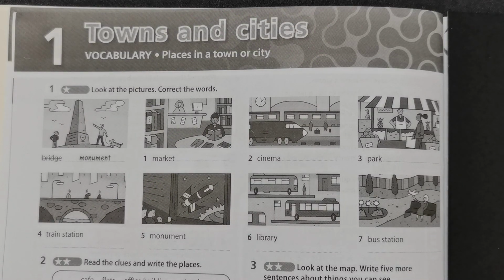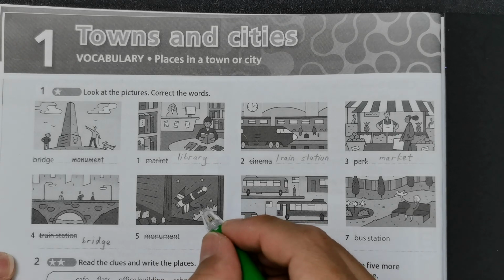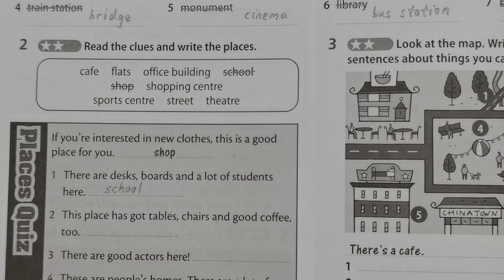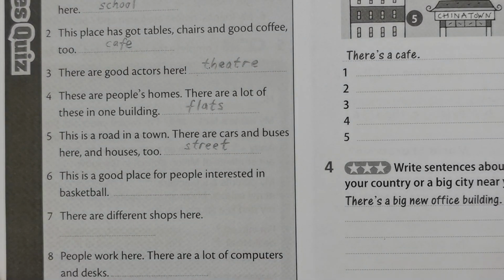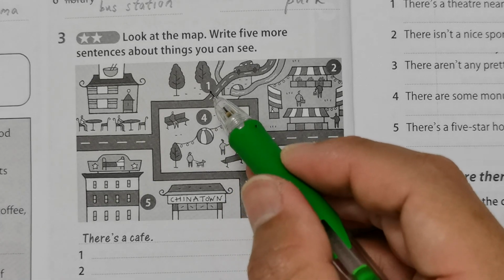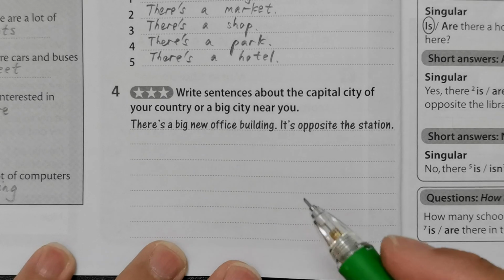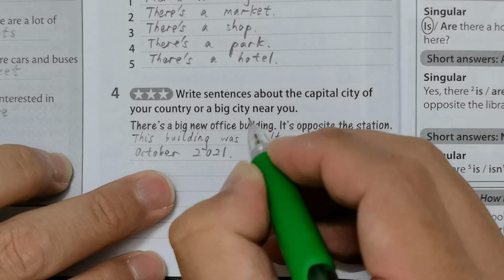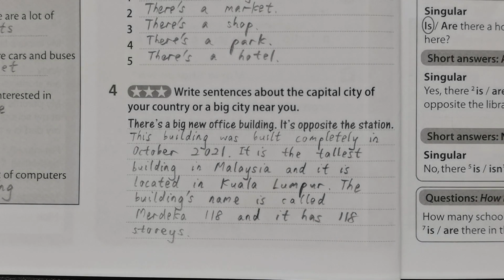Year 5 English Plus 1 Workbook Answer Page 12🍎Unit 1 Towns and cities🚀VOCABULARY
Year 5 English Plus 1 Workbook Answer Page 12🍎🍎🍎Unit 1 Towns and cities🍉🍉🍉VOCABULARY🚀🚀🚀Learning Ingredients - Places in a town or city🌈🌈🌈How to Learn English🎃🎃🎃English Language Learning

👉🏻👉🏻👉🏻VOCABULARY

👉🏻👉🏻👉🏻Places in a town or city